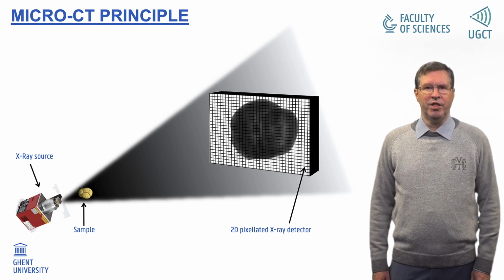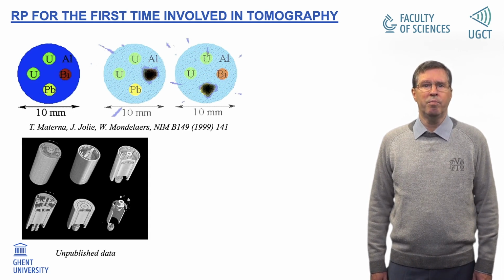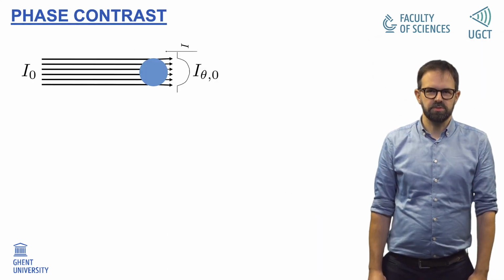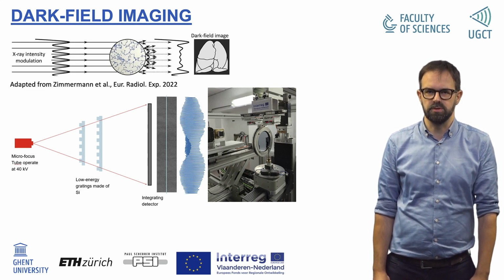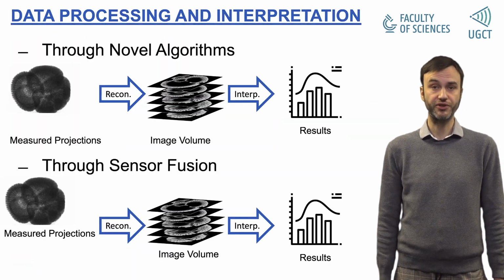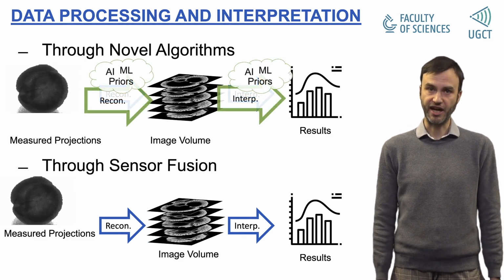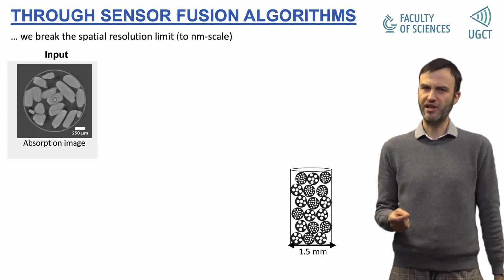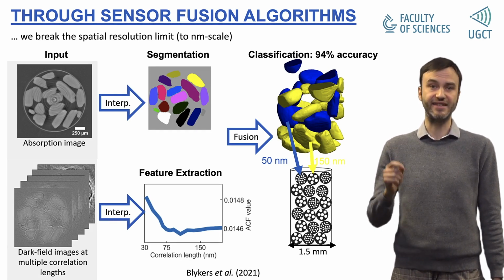Developing novel methodologies in µCT using flexible and open systems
Professors Luc Van Hoorebeke, Mathieu Boone, and Jan Aelterman explain how our own breakthrough scanners were built, which different aspects of the imaging chain have to be taken into account, and what the latest innovations are in the methods used to process the data.